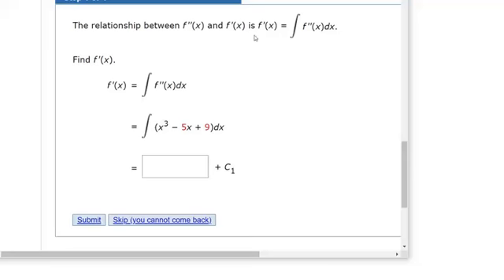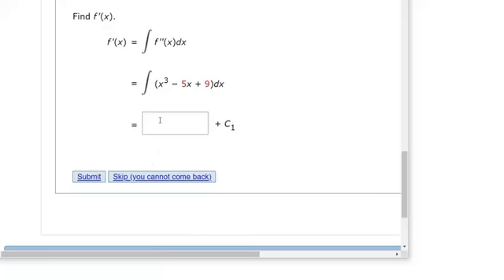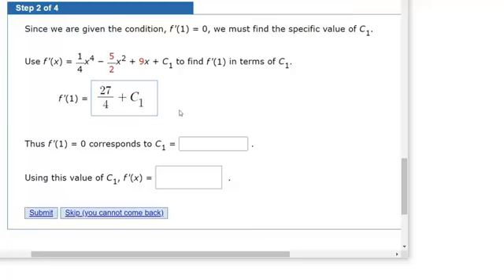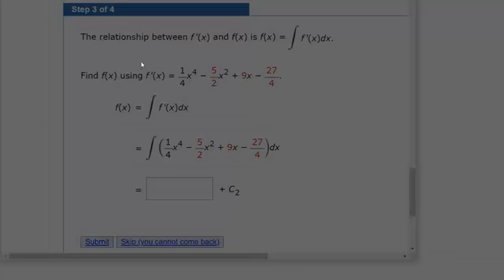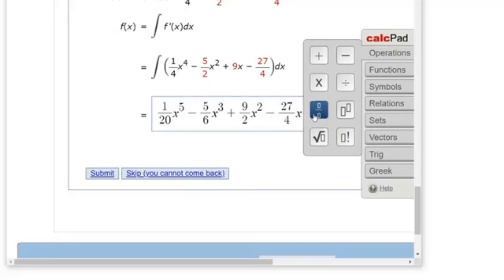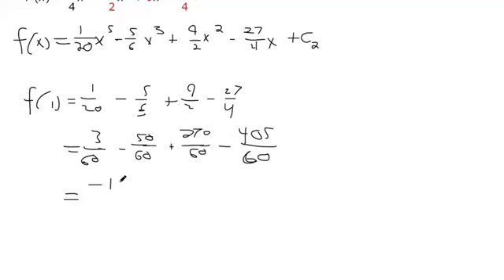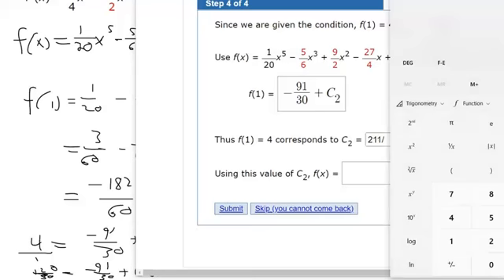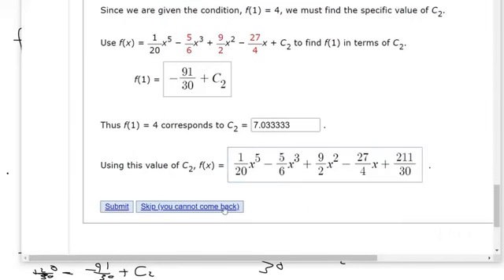MATH 1020 Recap 4 8 4 10 Q3